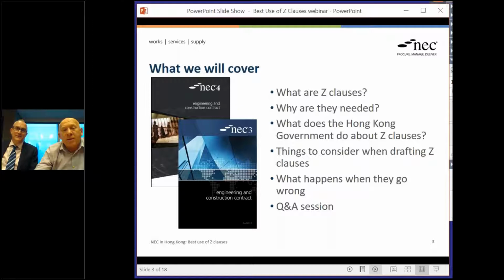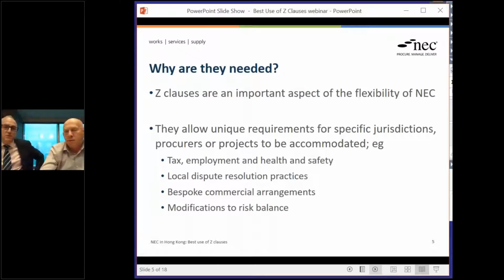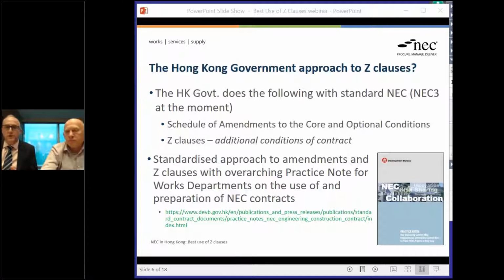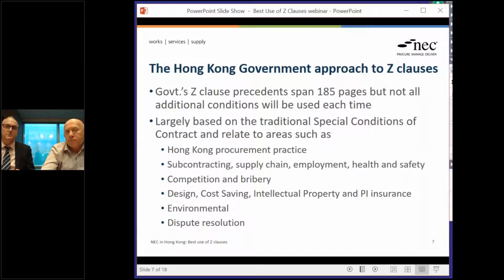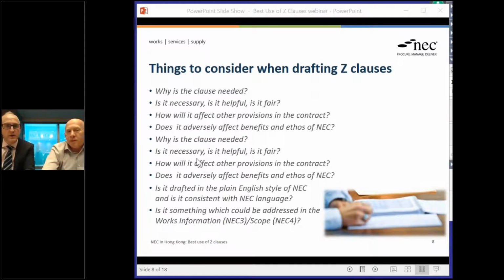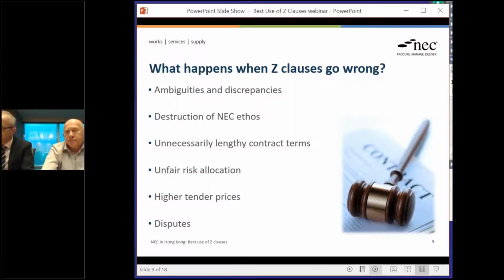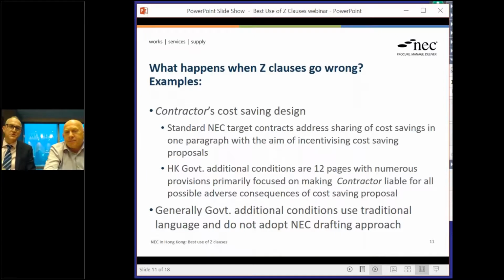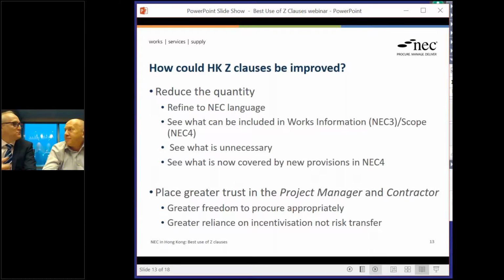NEC in Hong Kong: Best use of Z clauses webinar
*We apologise for the poor sound quality.*

Z clauses can be inserted into NEC contracts to enable parties to agree additional conditions of contracts, in order to cater for specific needs relating to the project and the terms of its delivery.

The incorrect use of Z Clauses might undermine the effectiveness of the NEC3 or NEC4 contracts, therefore it is important to discuss best practice in the draft of these additional clauses.